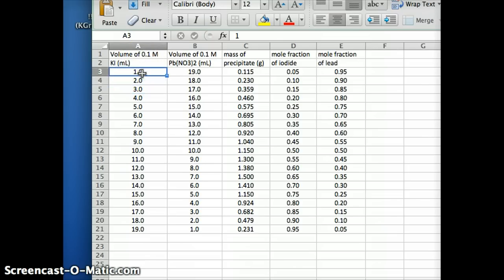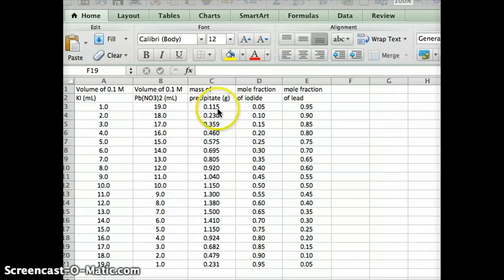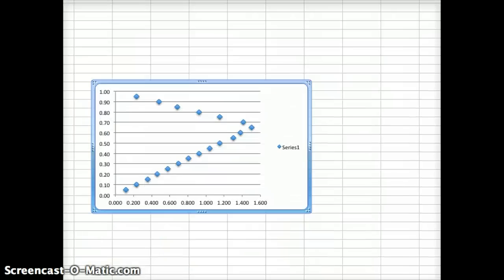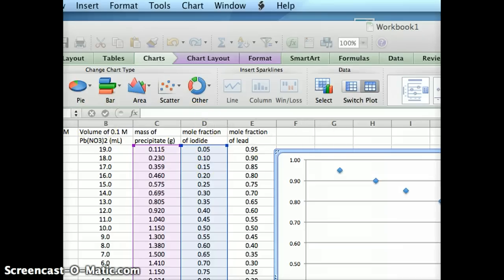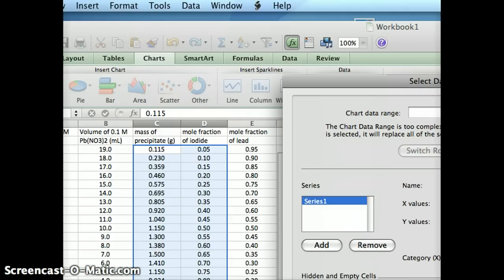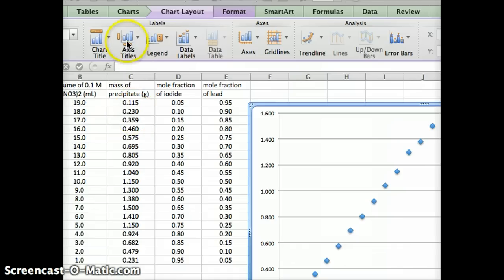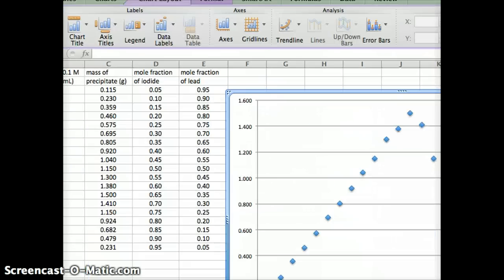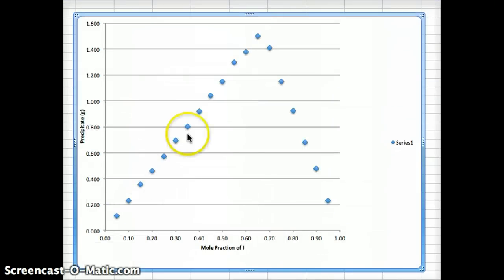Job's Method Lab Making the Graph